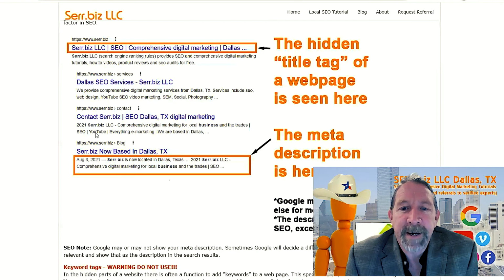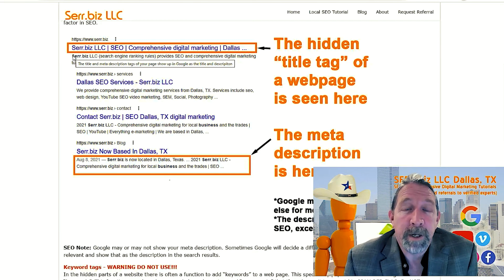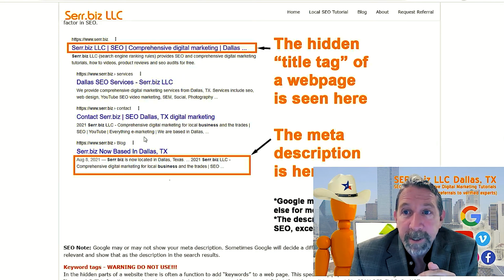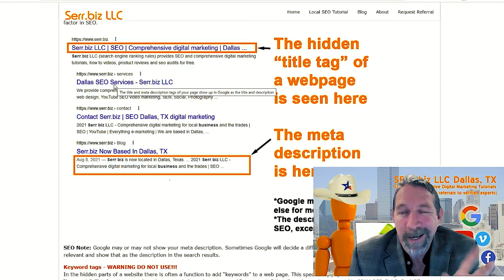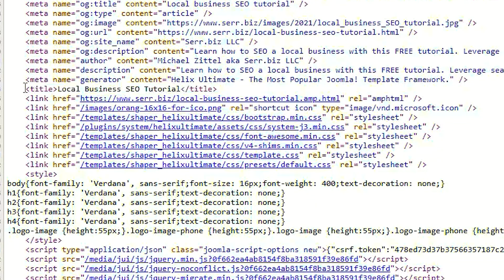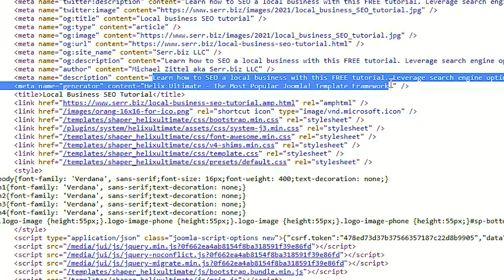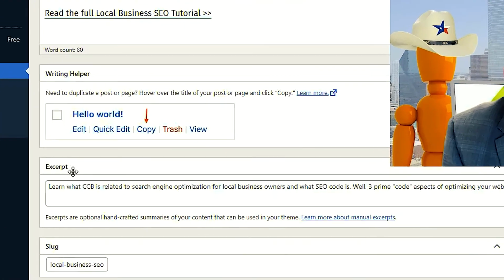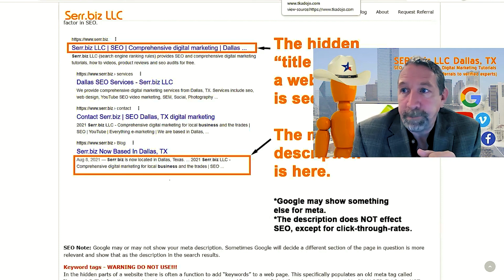What are title and meta descriptions | Local Business SEO Tutorial | Part 3